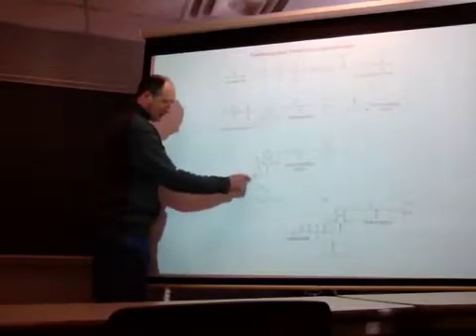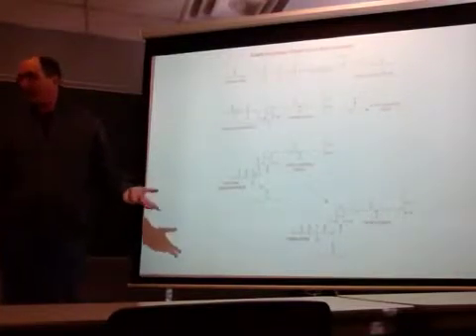CHEM395 Gluconeogenesis Pt1 24Feb2014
Lecture recorded for a student that missed class